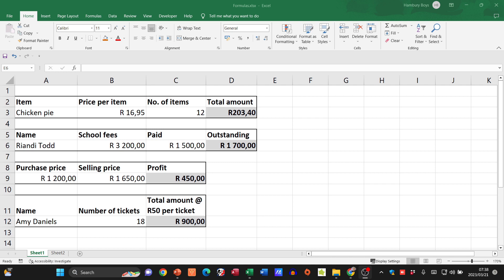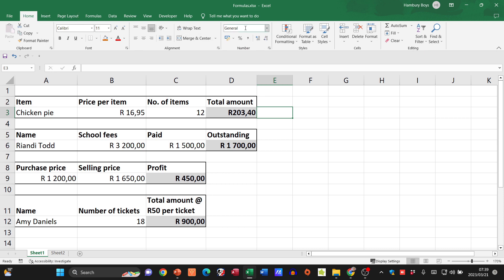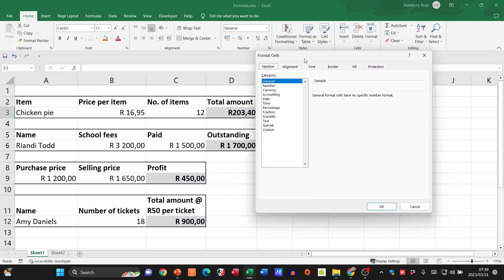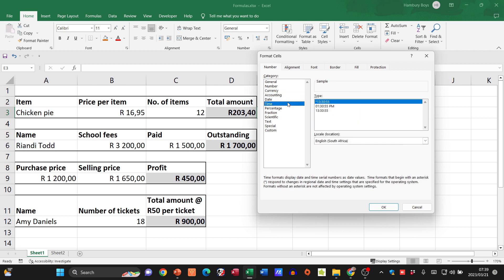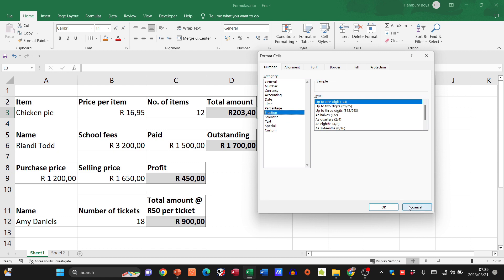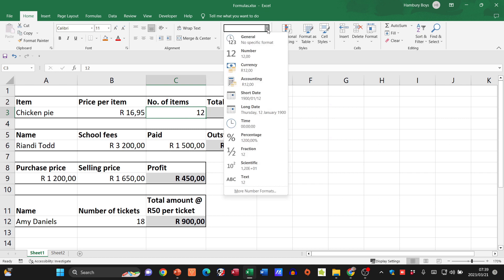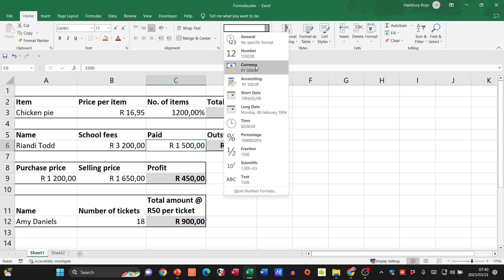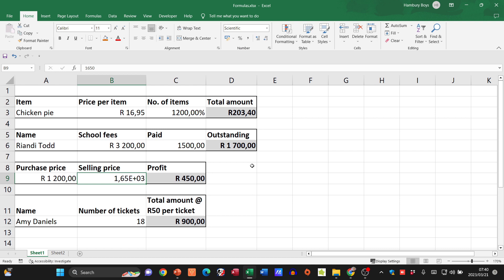Data Formatting in Excel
In this video, we'll discuss how to format data in Excel worksheets. We'll cover a range of different topics.

If you're formatting data in Excel, then this video is for you! By the end of this video, you'll have a basic understanding of how to format data in Excel worksheets, and you'll be ready to start working with data in a more sophisticated way!